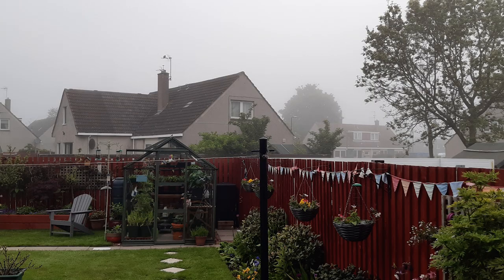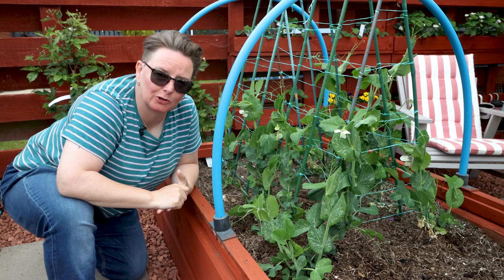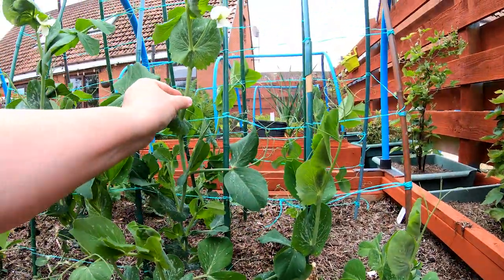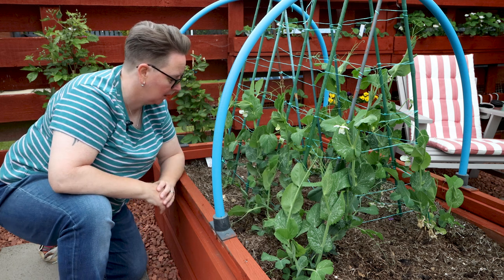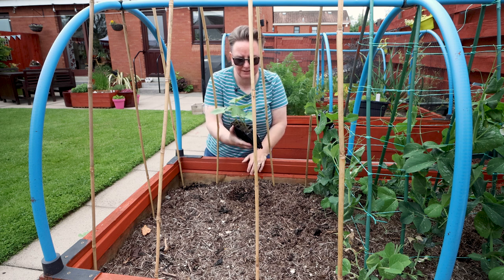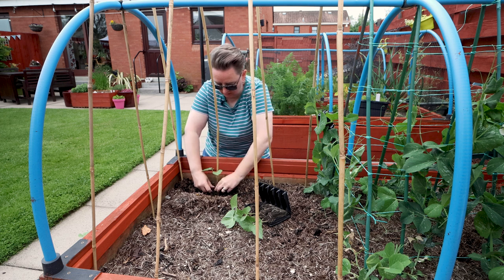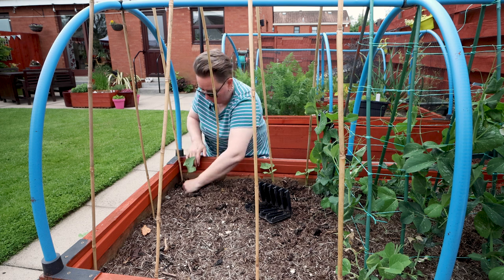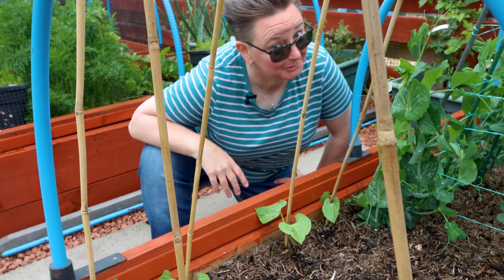Peas and beans and how to support them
So today we're planting up some green beans (also called French beans) which makes it the perfect opportunity to talk about the peas and beans in my raised beds and the supports. Did you know that although both plants grow up supports, they grow differently, so have different needs?

Today we'll take a look at the peas (Kelvedon Wonder) and see how they are doing and we're planting the green beans (Cobra) out into the raised bed.